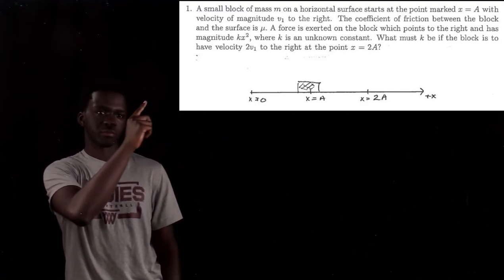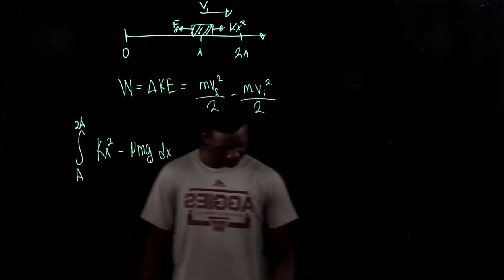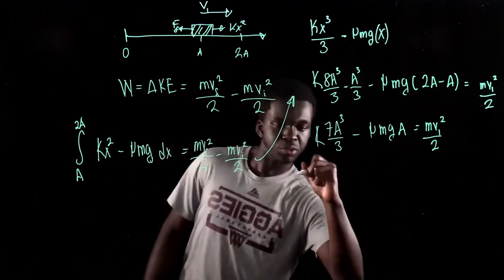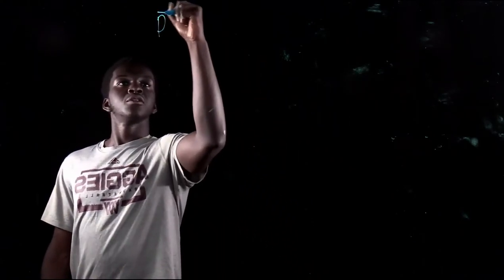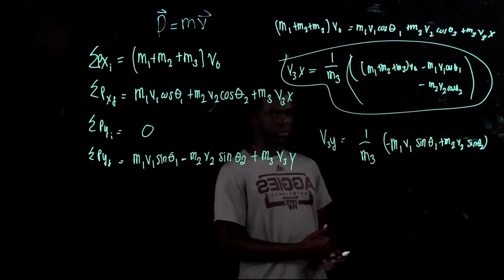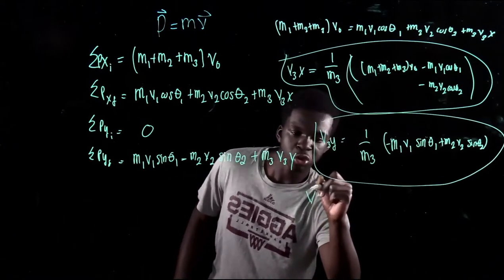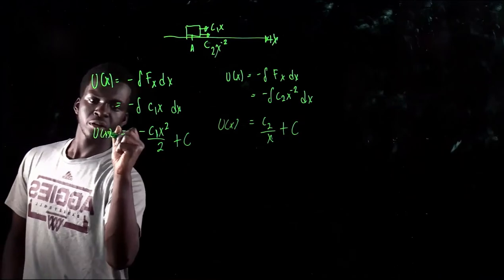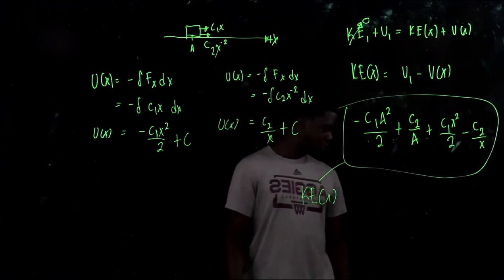Physics 206 2018 Exam 2 Step-By-Step Solution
Physics 206 2018 Exam 2 Step-By-Step Solution (Texas A&M University)

▶️ Some FAQ About Me:
-19 years old!
Favorite Food?
-Pizza.